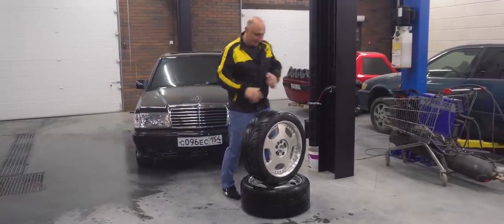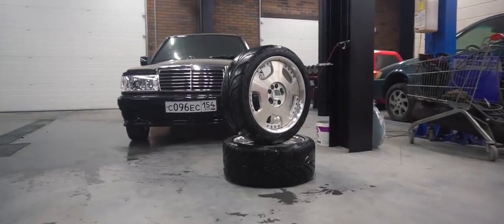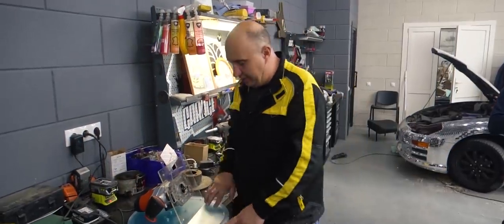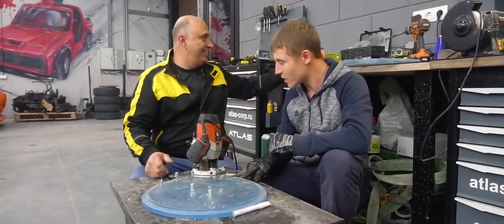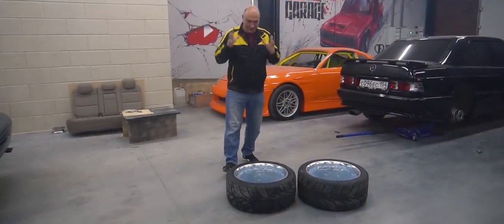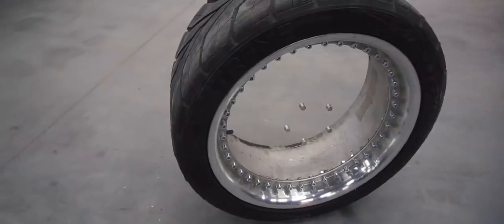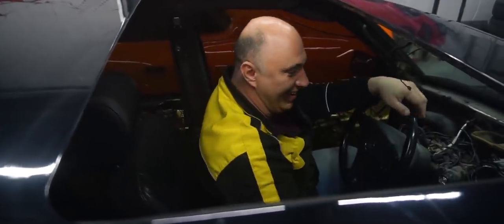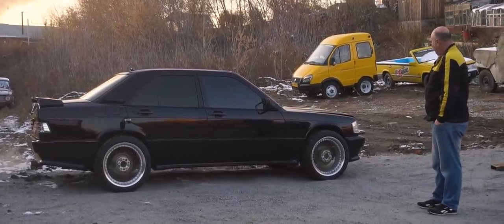How to make a transparent wheel from Plexiglas